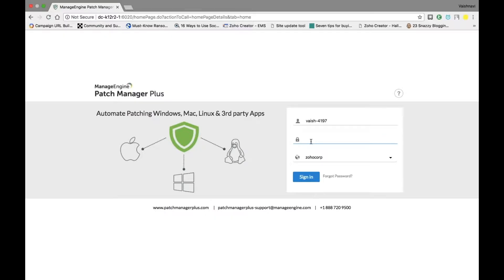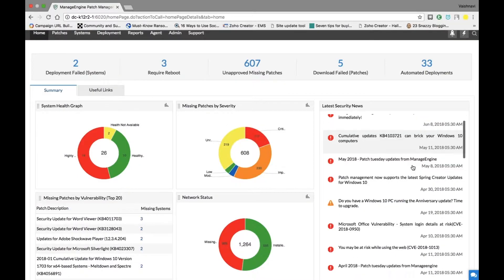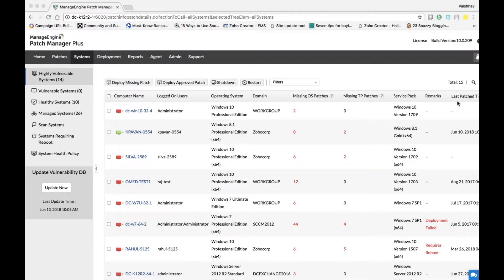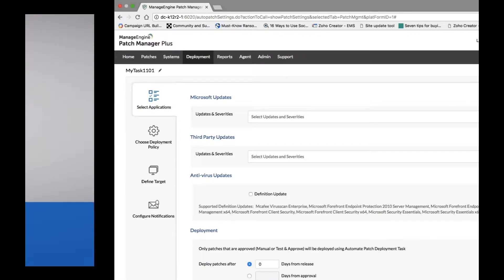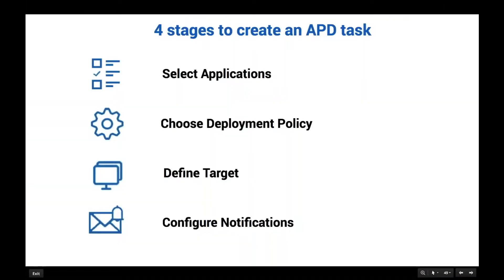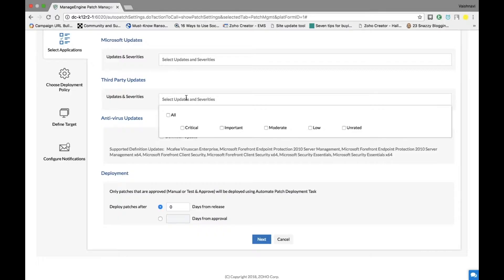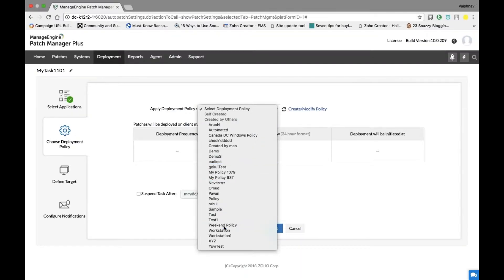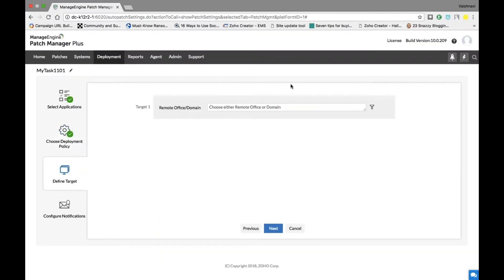ManageEngine Patch Manager Plus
Patch Manager Plus, our all-around patching solution, offers automated patch deployment for Windows, macOS, and Linux endpoints, plus patching support for 340 third-party applications. It's available both on-premises and on the cloud.
This video gives you a quick peek into Patch Manager Plus and it's amazing capabilities that can save a system admin's time.